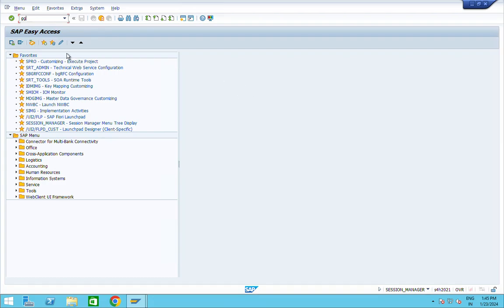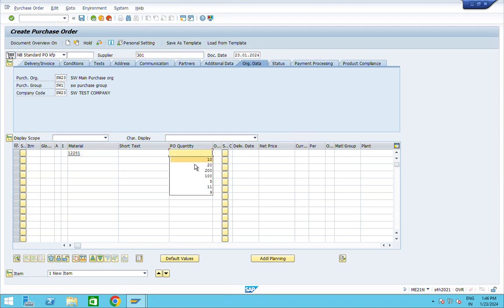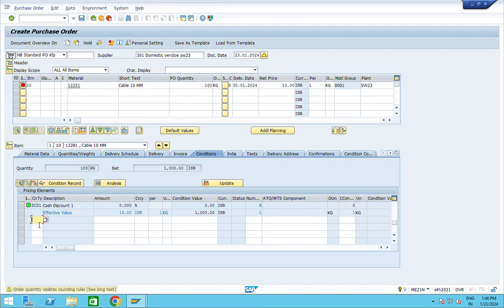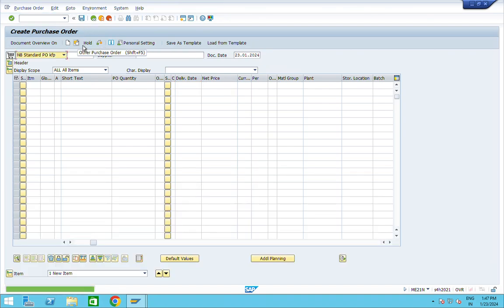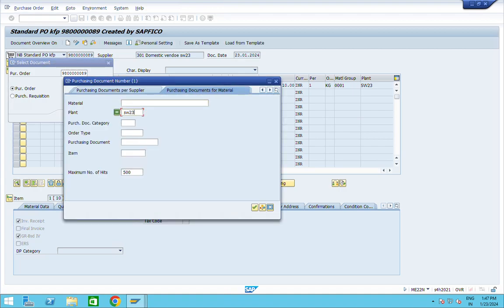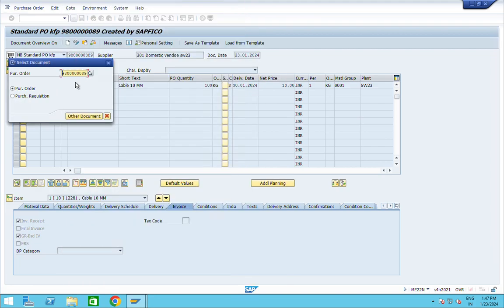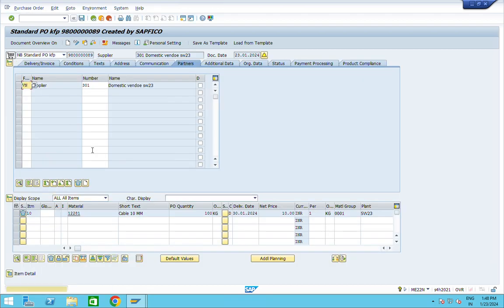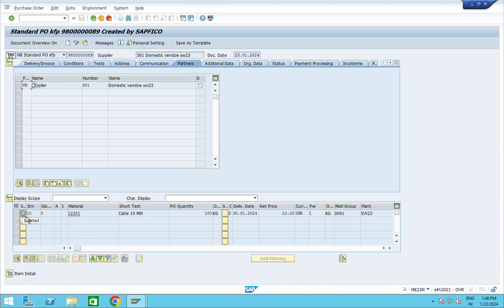How to Delete Purchase Order in SAP MM |T-CODE ME22N| S/4HANA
likeandsubscribechannel share How to Delete Purchase Order in SAP MM Using |T-CODE ME22N| S\4HANA